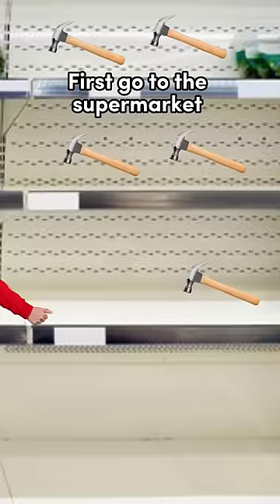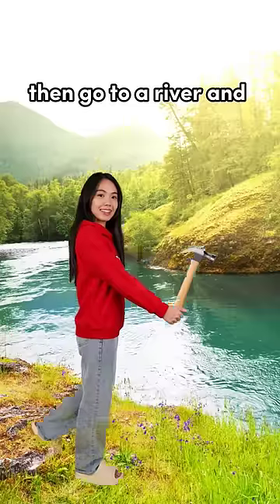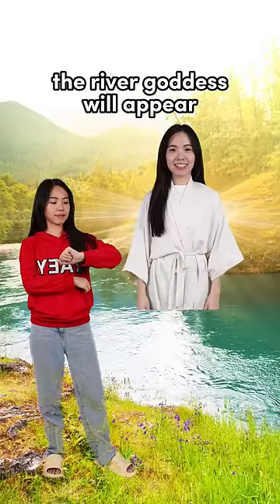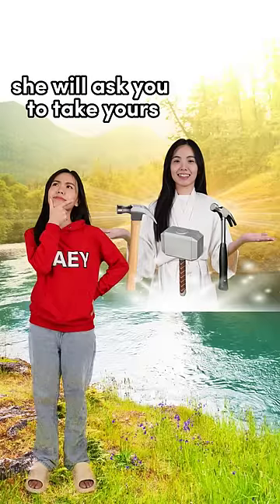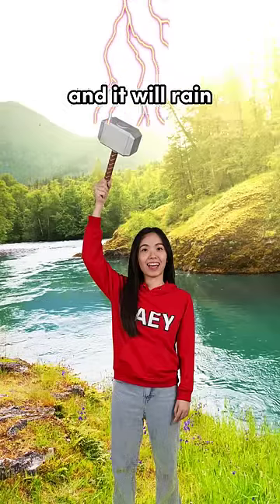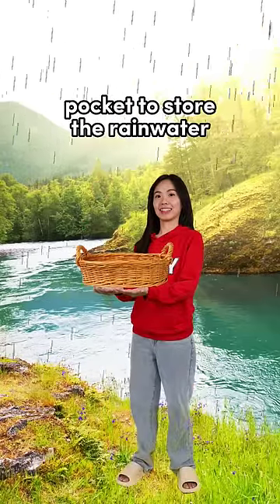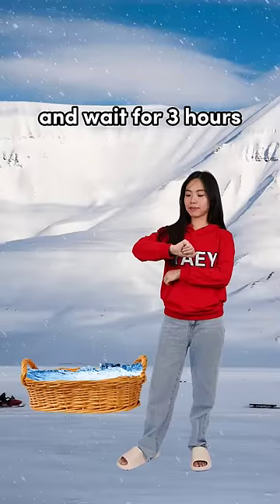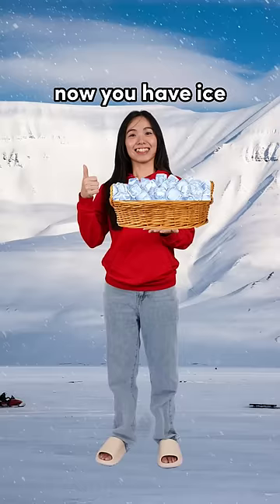EP 33: How to get ice